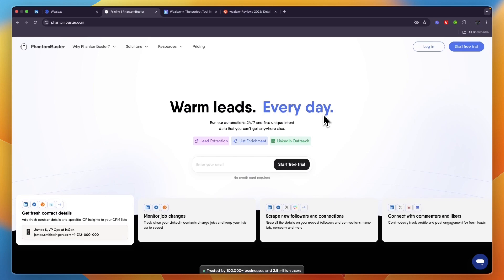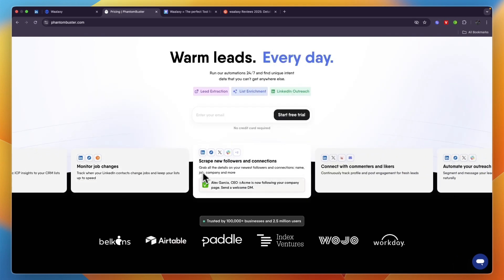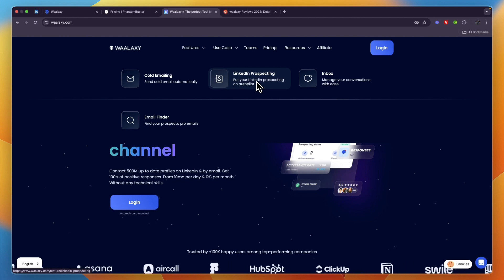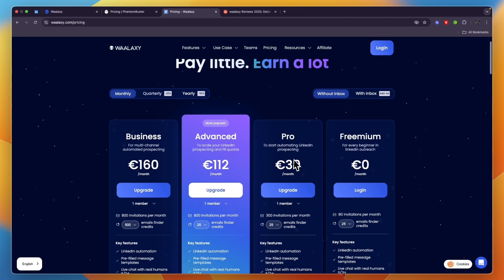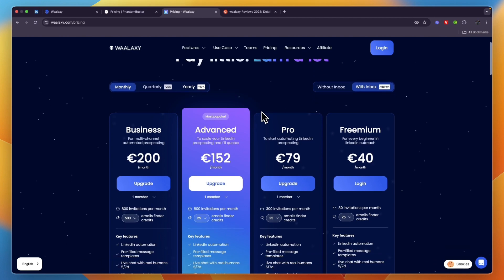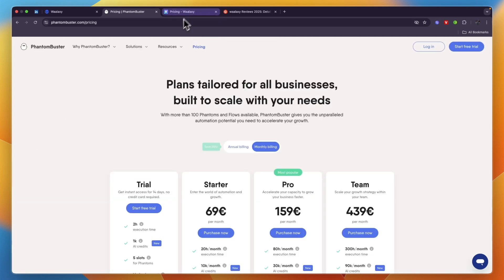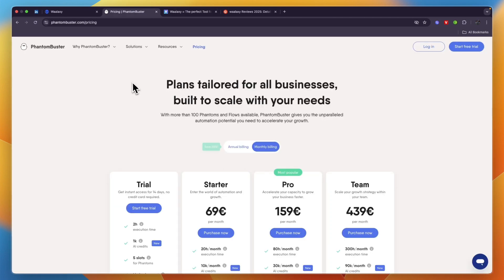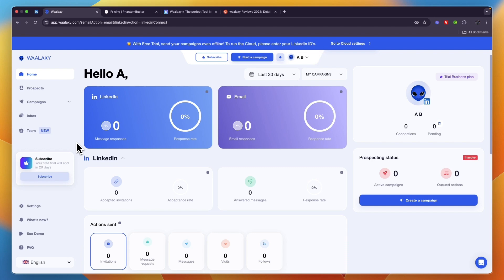Phantombuster vs Waalaxy (2026) | Which One is Better?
In this video I'll compare Phantombuster vs Waalaxy.